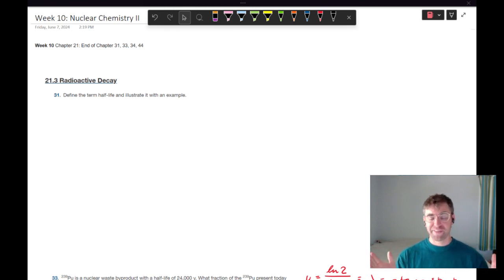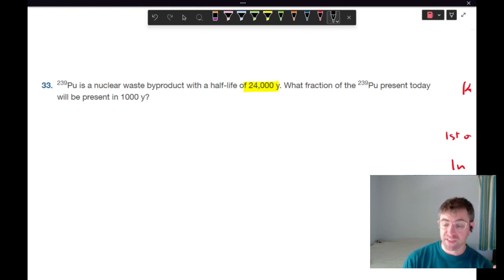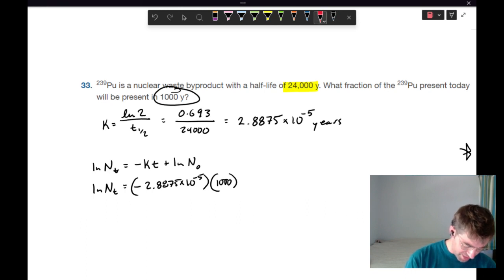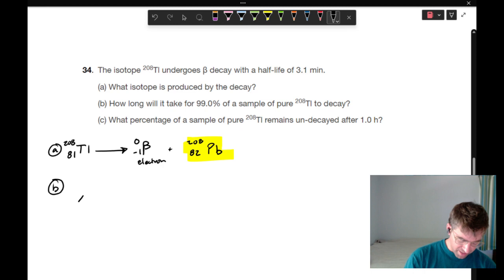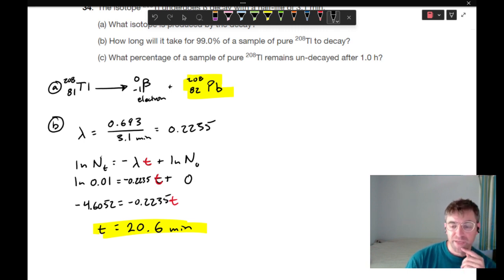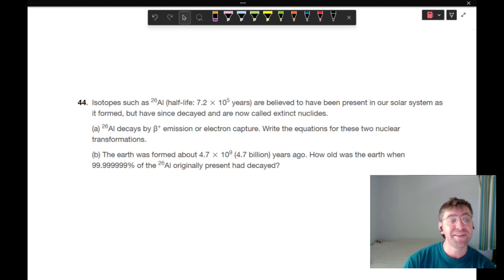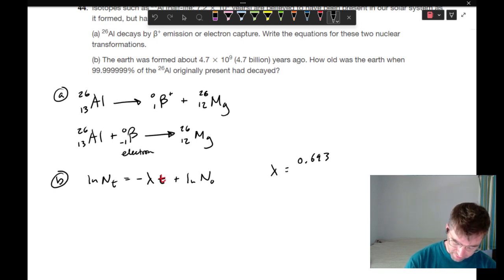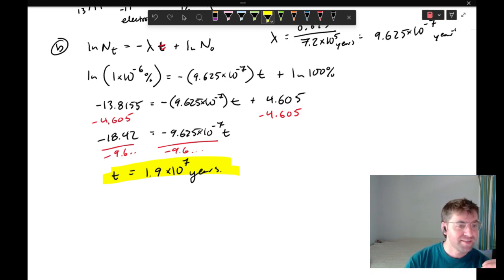CH 223 Week 10: Nuclear Chem